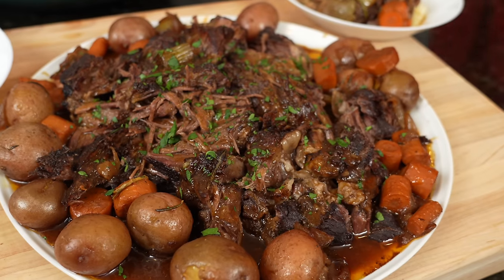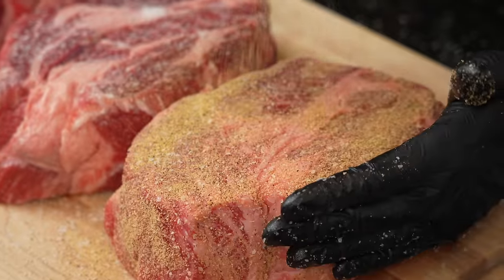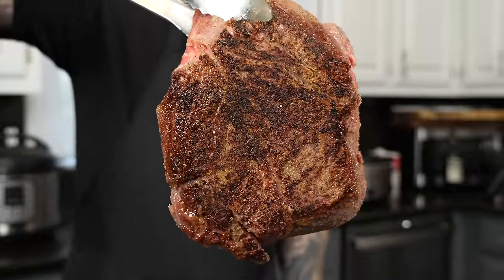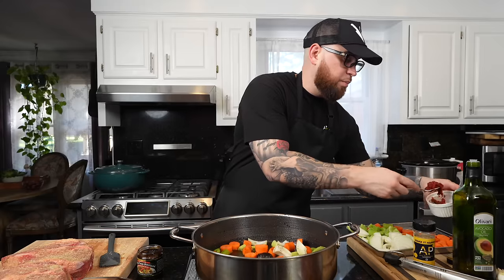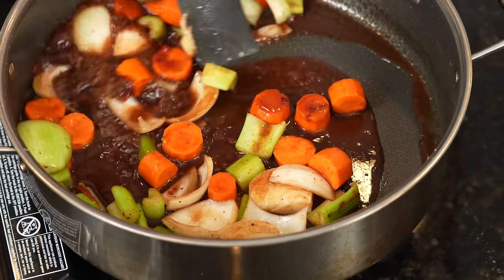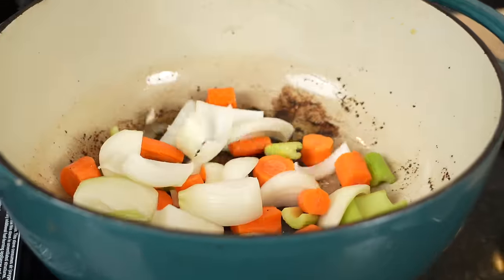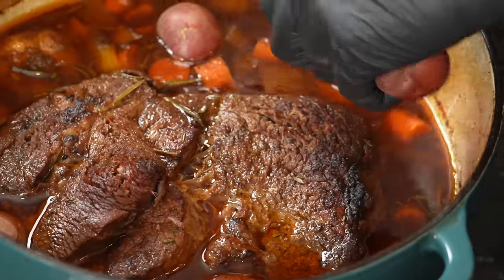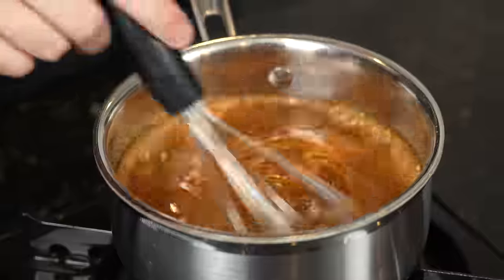Perfect Pot Roast 3 Different Ways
By the end of this video you will be a Pot Roast Professional! Regardless of which method you choose, you can't miss with this Pot Roast recipe. Perfect for comfort food season or as an additional protein option during the Holidays. Let's

Shopping List:
3 - 4 lb chuck roast
2 tbs avocado oil
1 whole onion (Quartered or halved)
4 Carrots (chopped)
4 celery stalks (chopped)
1lb yukon gold
1 cup red wine (dry)
3 cups beef broth
2-3 tbsp tomato paste
1-2 tbs beef base "better than bouillon"
2 sprigs rosemary
1 bunch of thyme
2 bay leaves
1 tbsp soy sauce
1 tbsp worcestershire sauce
whole garlic bulb
AP Seasoning